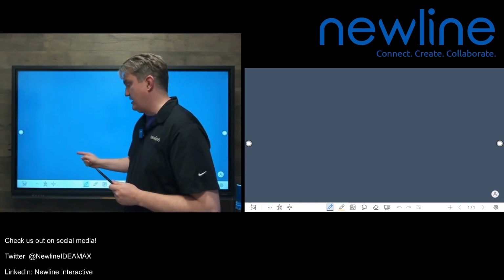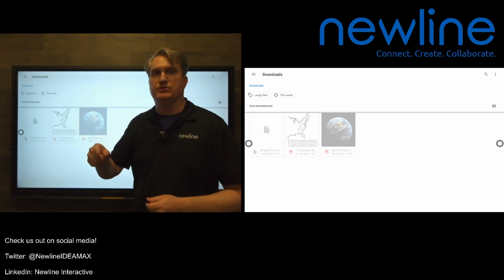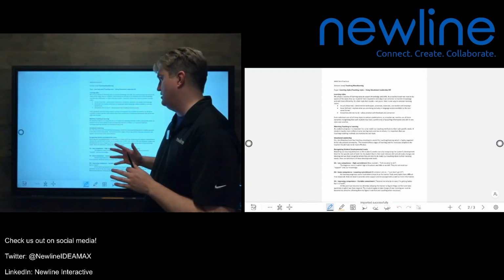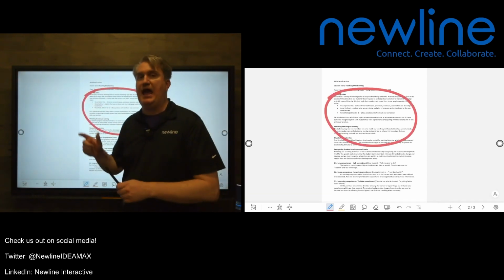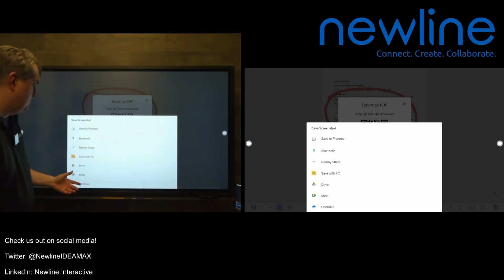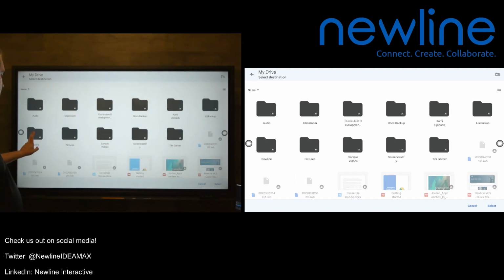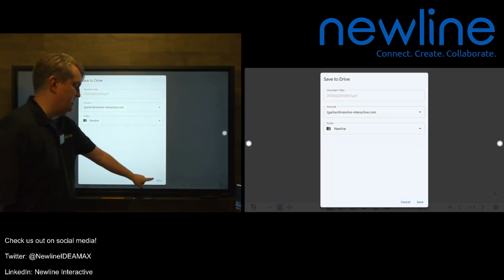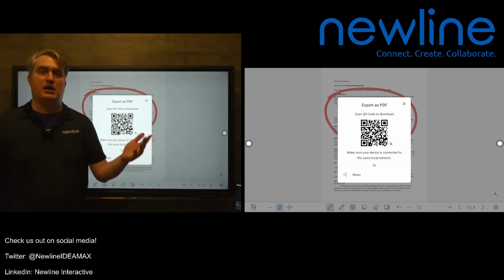Q Series: Importing and Exporting PDFs into the Whiteboard using Google Drive